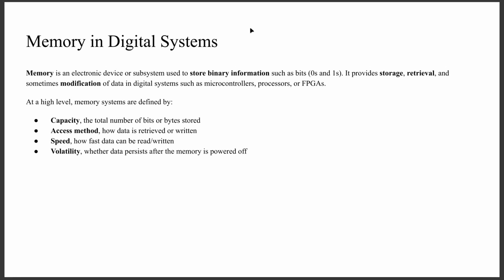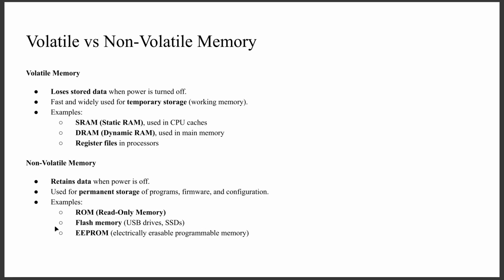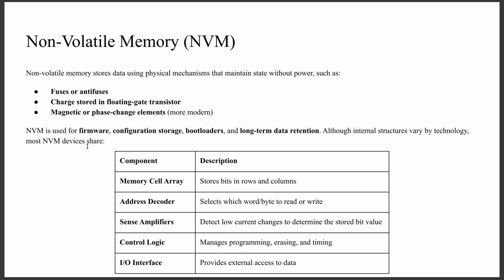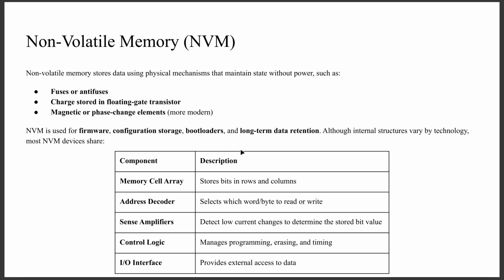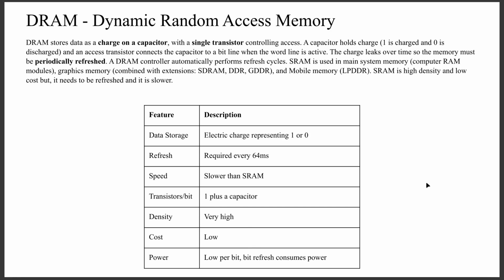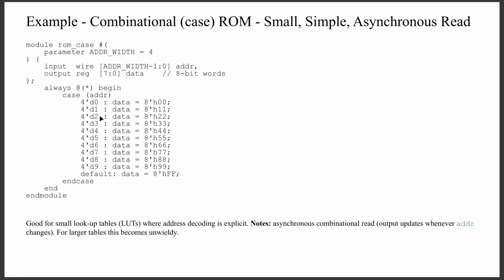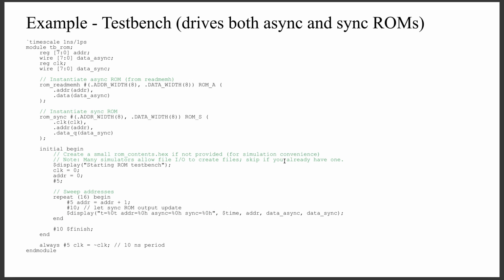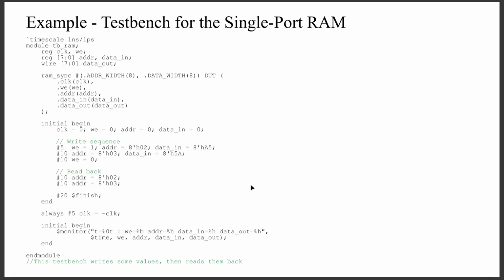FPGA Design with Verilog 04 - Memory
In this lecture we go over Volatile vs Non-volatile memory, RAM, ROM, the different kinds of RAM and ROM, and Verilog examples of RAM and ROM.

Ref. Introduction to Logic Circuits with Verilog Brock J. LaMeres